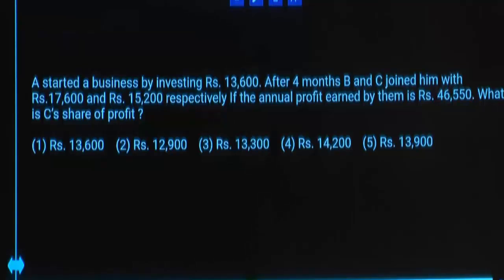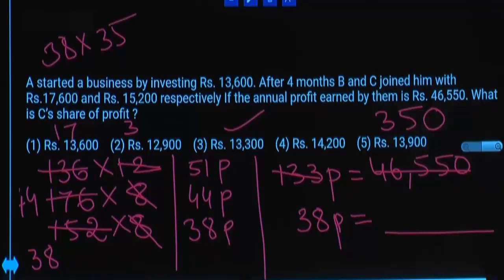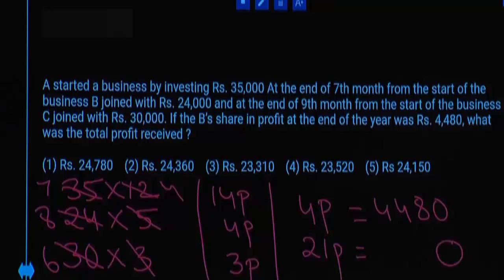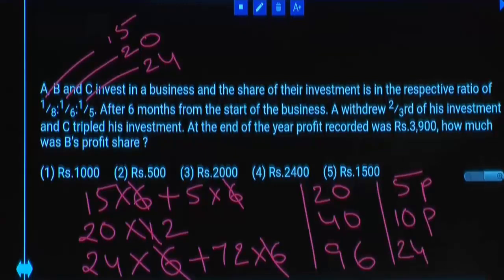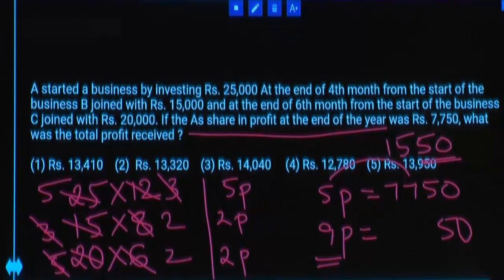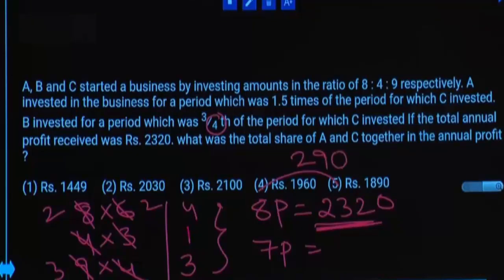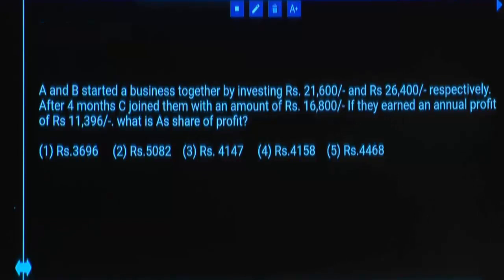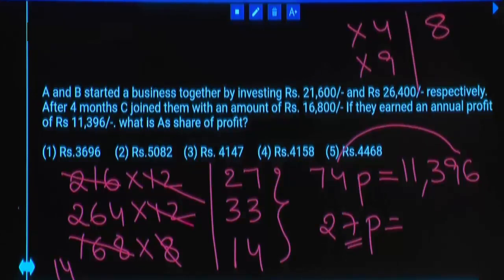PARTNERSHIP QUESTIONS AND ANSWERS WITH TRICKS & SHORTCUTS IN TELUGU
PARTNERSHIP QUESTIONS AND ANSWERS WITH TRICKS & SHORTCUTS IN
TELUGU